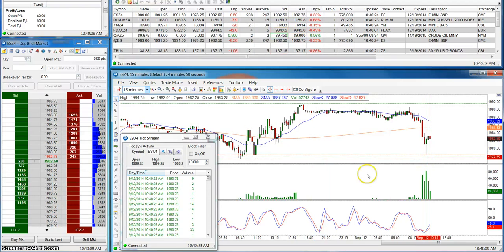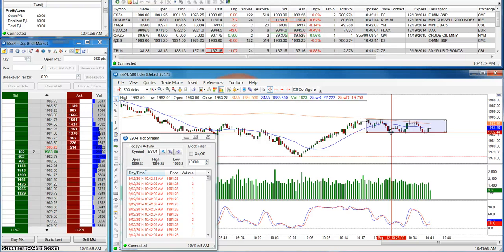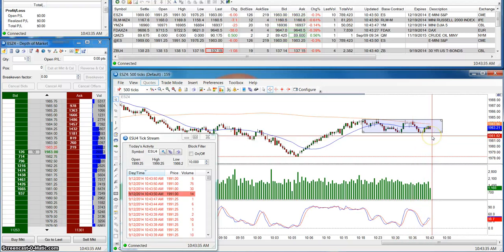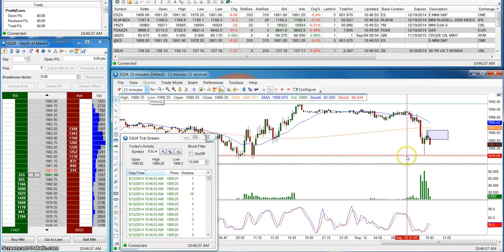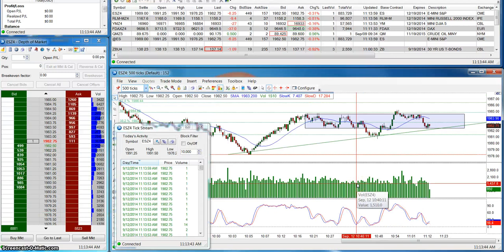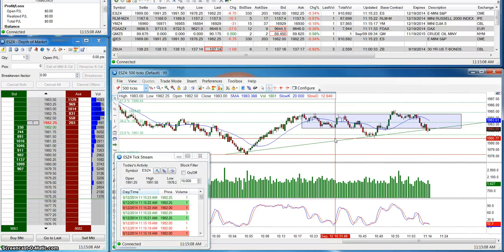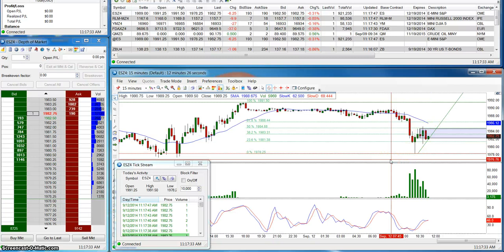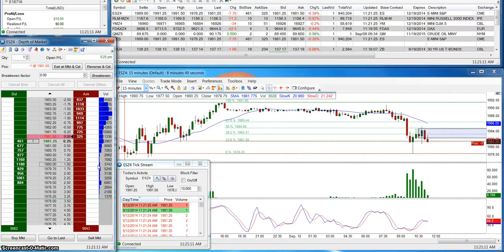ES Futures Sept 12 2014 (Trade 1)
This is the first trade of the day and my first posted video. I am part of the 90 Percent of traders. I am making these videos to help me become a better trader.

Are you a futures trader? Join our free trading community. Trading and chat room starts at 7:30am EST